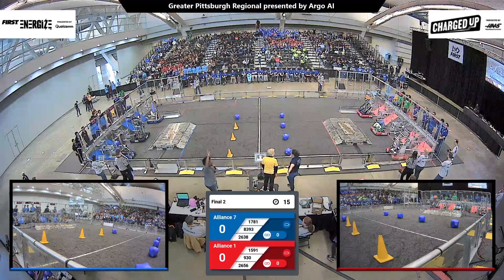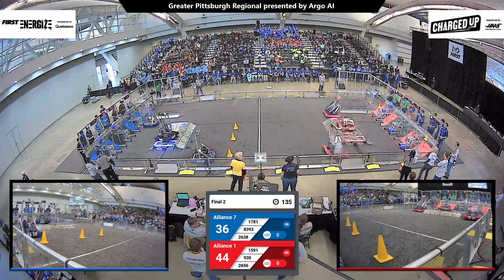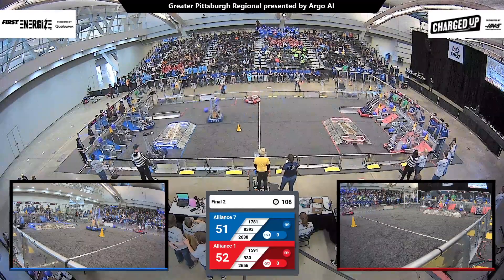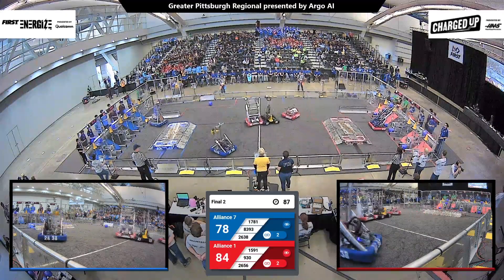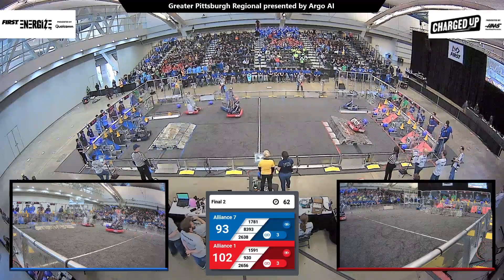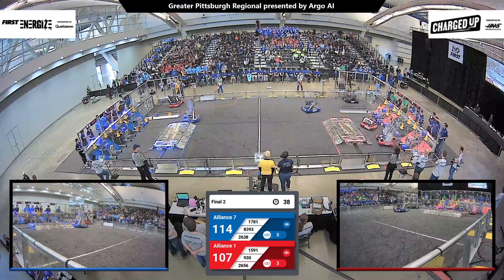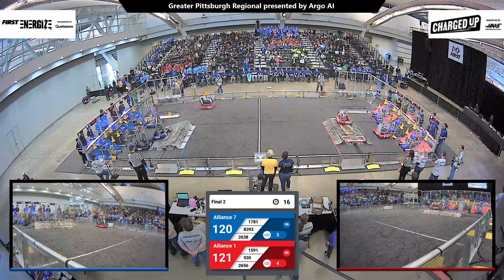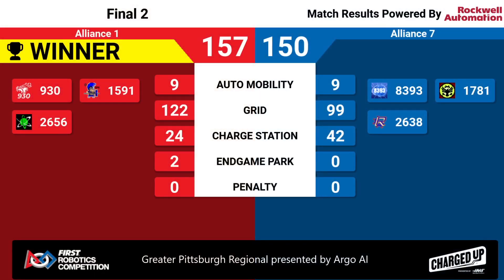Final 2 - 2023 Greater Pittsburgh Regional presented by Argo AI